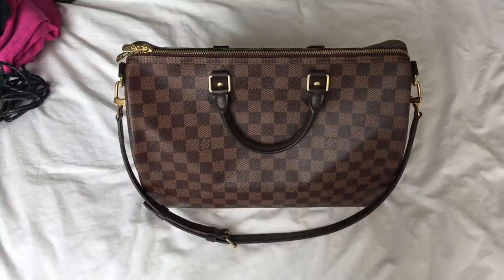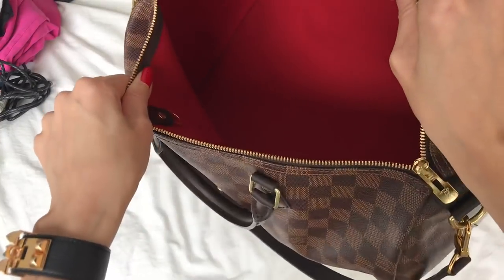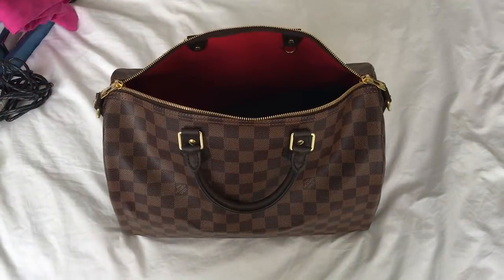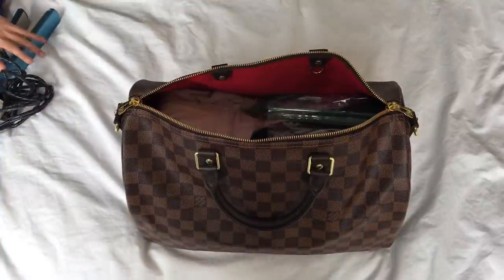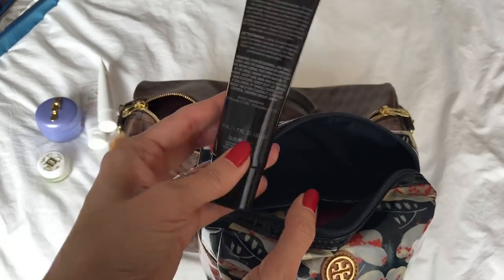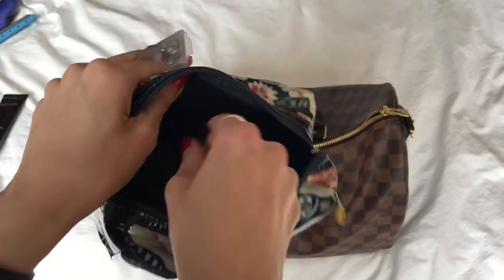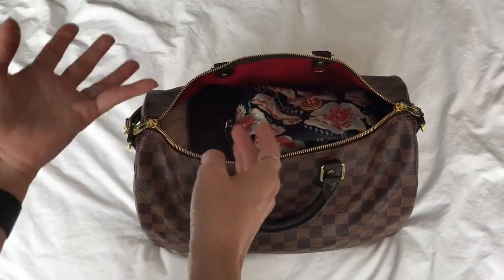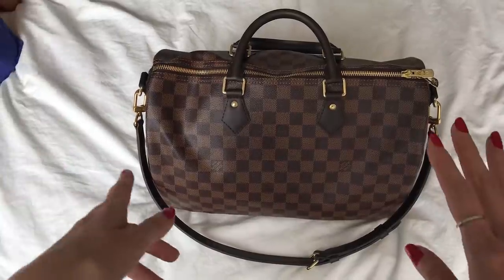Packing My LV Speedy B 35 for an Overnight Stay! 🧳 😃 🏨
Packing my new Speedy B 35 in damier ebene!  This video was a bit rushed but I hope it was helpful to those of you who wanted to see how I use this as an overnight/travel bag!

*** HAVE YOU WATCHED MY OTHER LV VIDEOS? ***